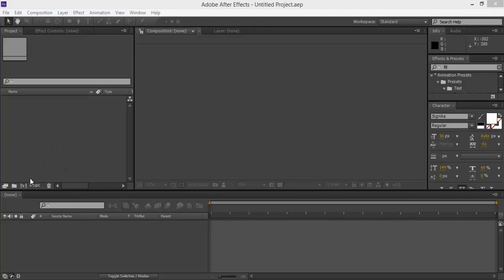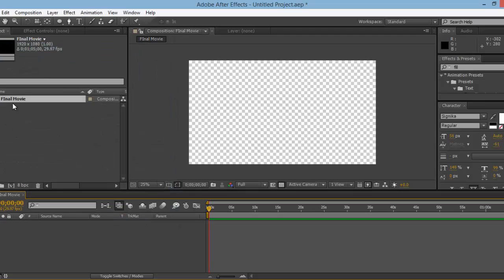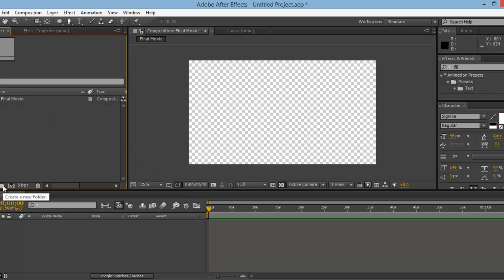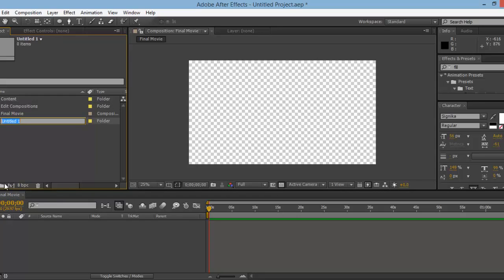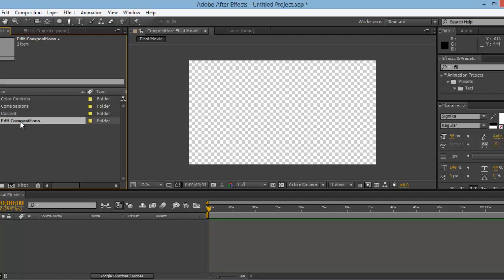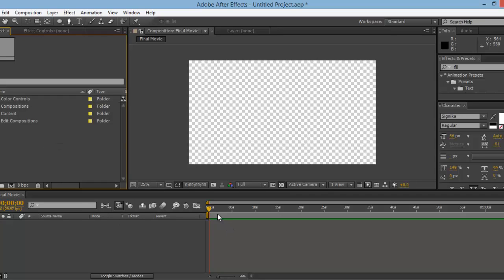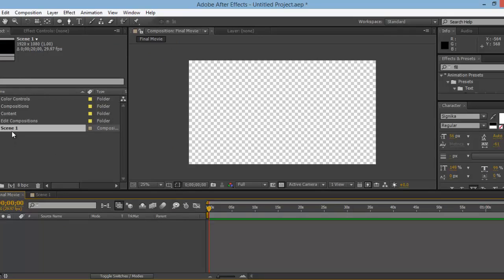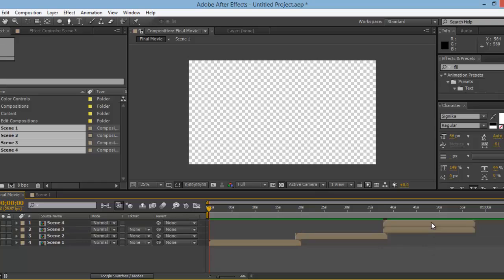SETTING UP YOUR VIDEO LAYOUT